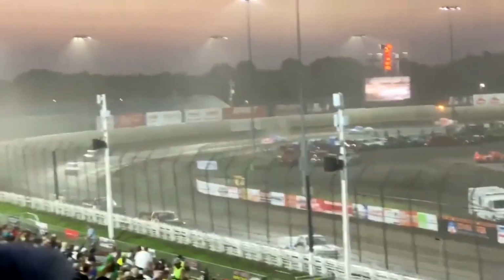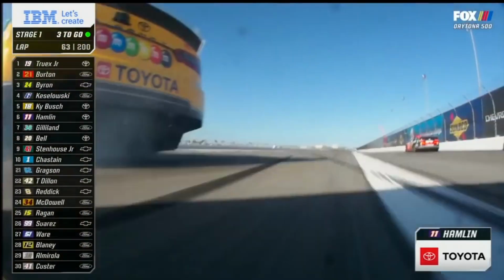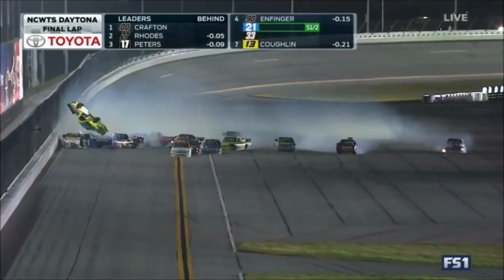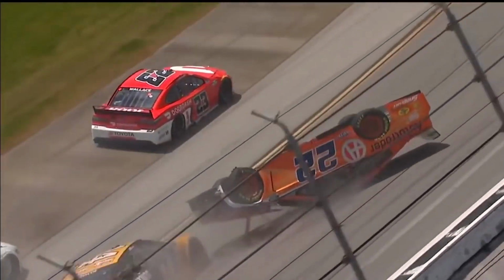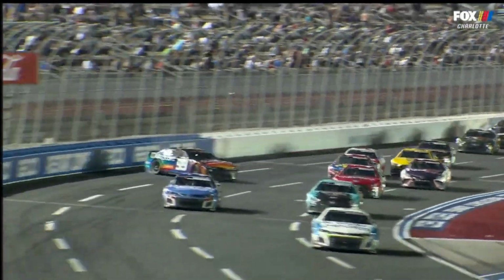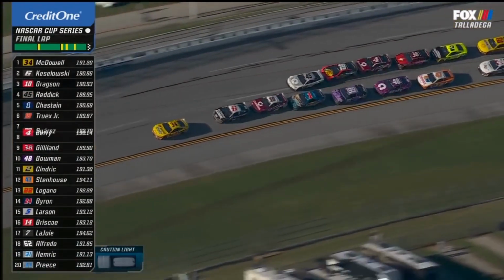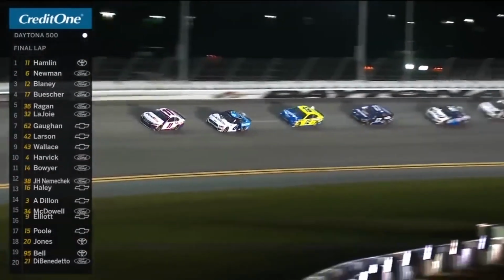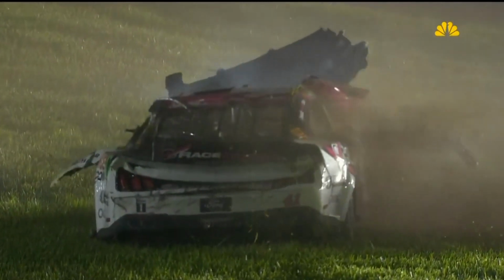ranking all 2020s NASCAR flips so far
0:00 intro
0:28 15
0:55 14
4:04 13
7:25 12
10:42 11
12:42 10